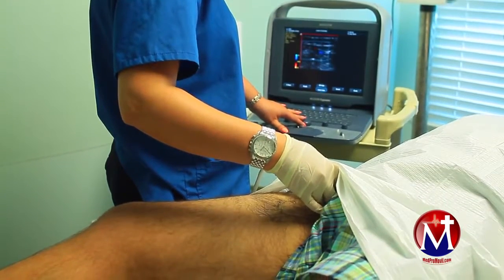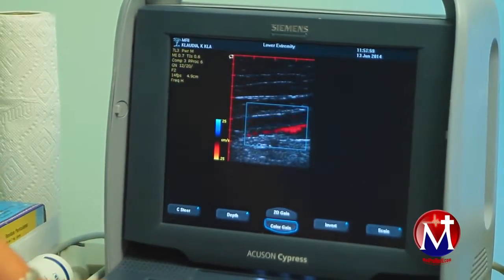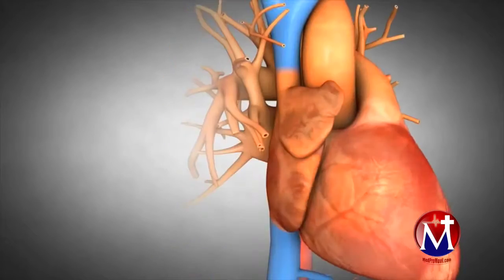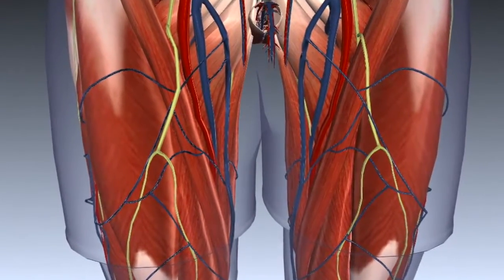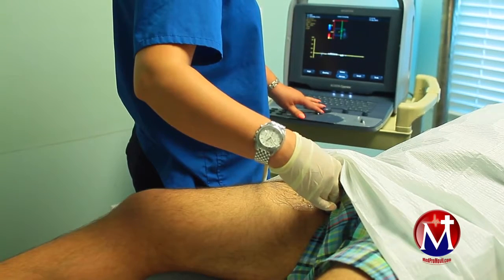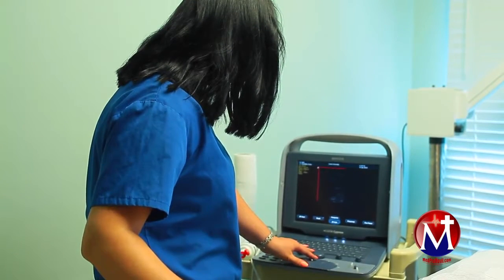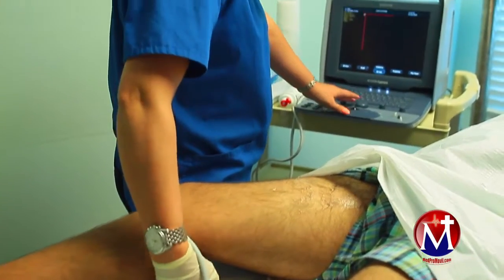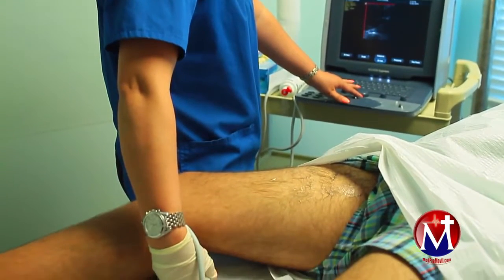VASCULAR 3 Venous Doppler and Imaging 2